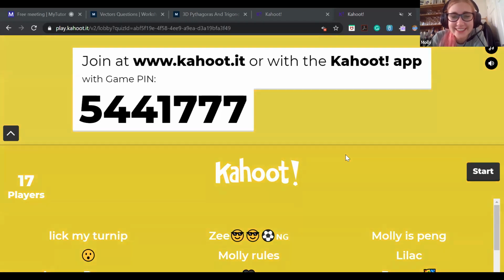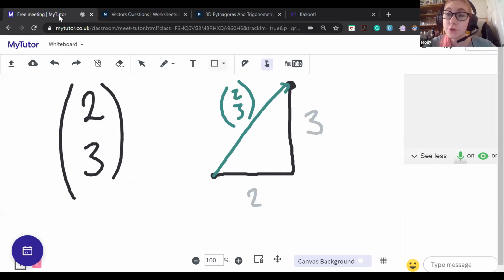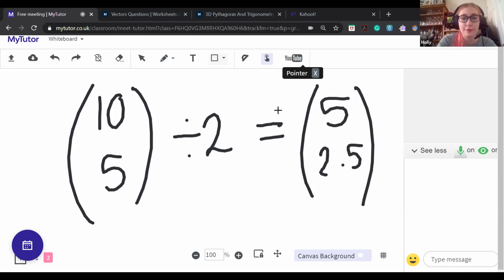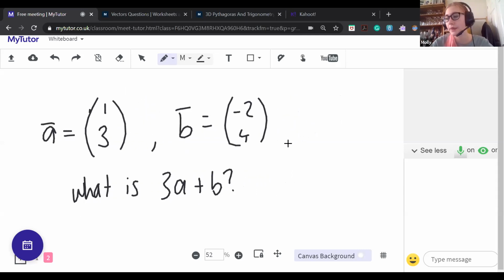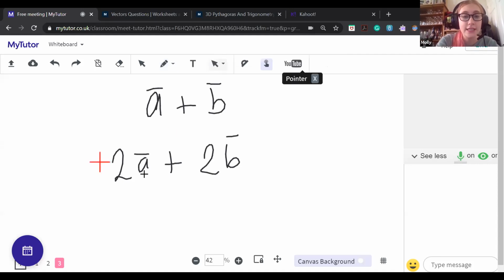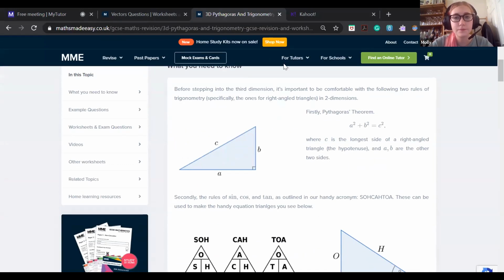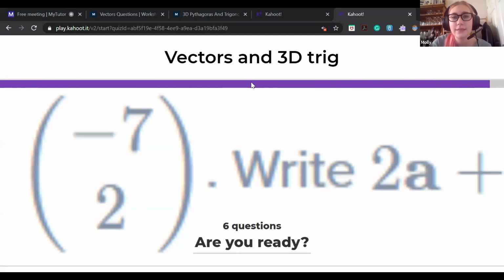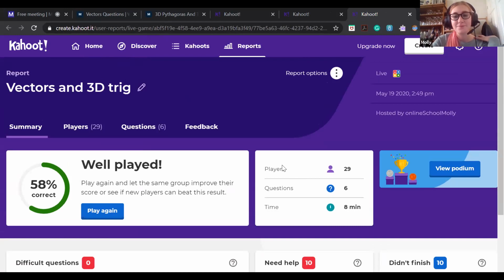Vectors and 3D trigonometry - live group tutorial - GCSE Maths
In this live group tutorial, Maths tutor Molly teaches the topic vectors and 3D trigonometry, part of your GCSE syllabus.

Understand the content of this topic and feel confident answering a range of exam questions as Molly takes you through the necessary steps.